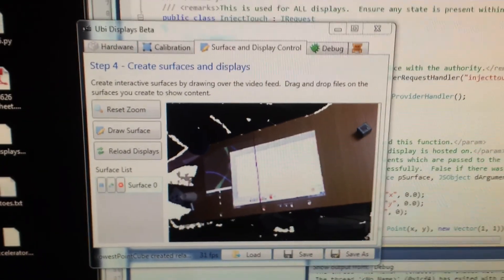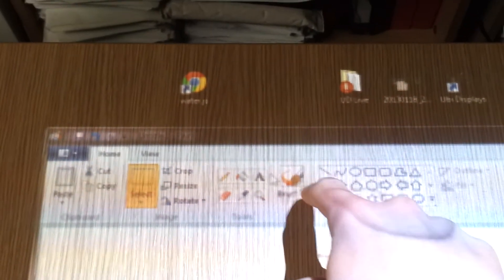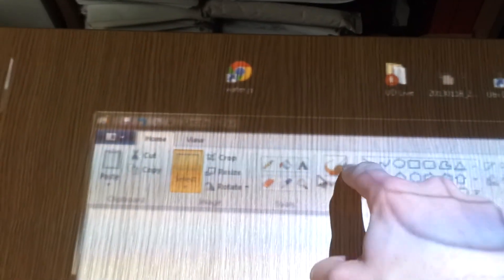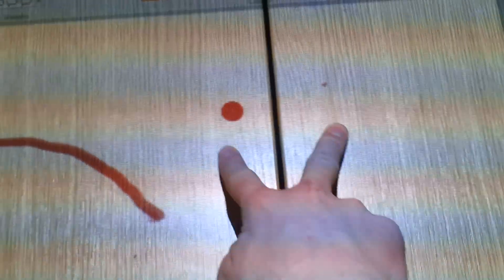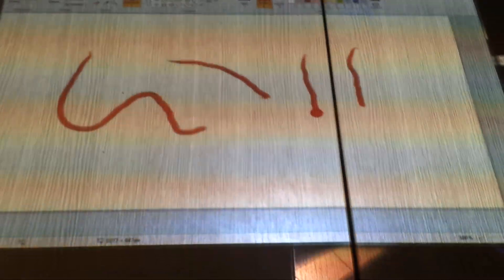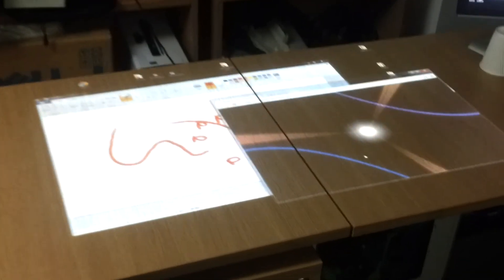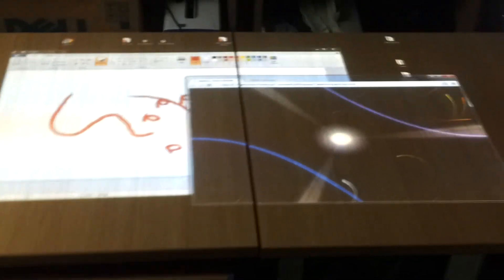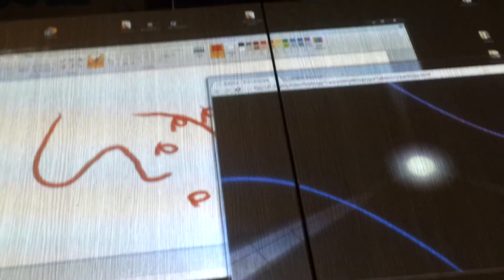Ubi Displays - experimental touch table mode (Windows 7+)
A few people have expressed an interest in using Ubi Displays as touch tables or on monitors if they don't have a projector.  I've added an experimental mode (which will feature in the next version) which can enable touch on Windows 7 and 8.

Ubi Displays makes building interactive projected displays quick and easy by allowing you to drag and drop interactive web content into the world around you. Think of it as a programming environment for physical spaces!